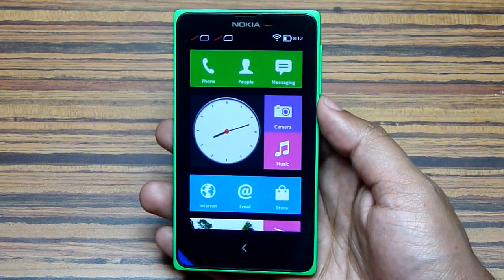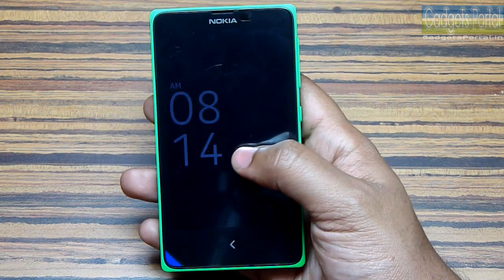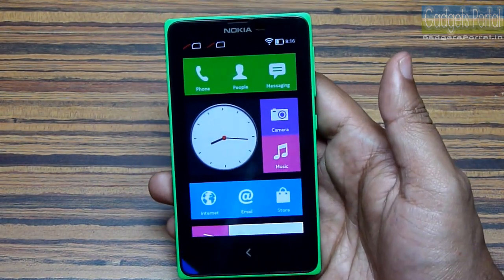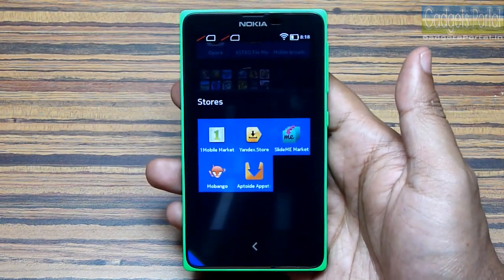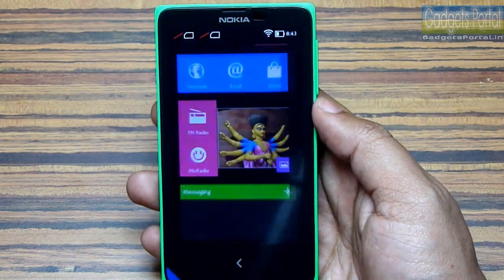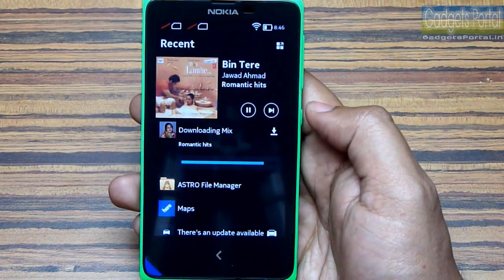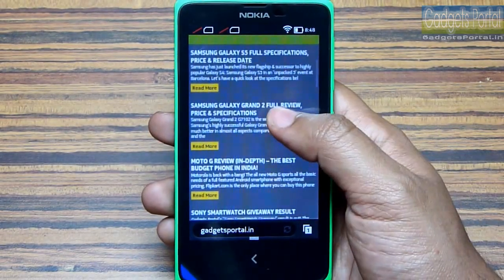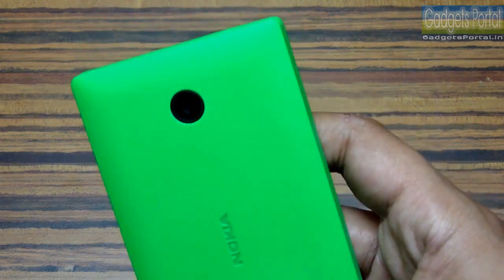Nokia X Review (Nokia's 1st Android Phone) by Gadgets Portal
We present you the full in-depth review on Nokia X, 1st Android smartphone from the company. The price of Nokia X in India is 8,000 Rs ~ 130 USD and overall considering the exterior design, display quality & brand name Nokia, it's a good phone to buy. Other phones is this price range like Galaxy S Duos 2, Galaxy Trend etc are more powerful & efficient than this device, but they don't look & feel as premium as this Nokia X.

Nokia has introduced a new kind of interface which is a blend of Windows Phone 8 & Android interface. This UI mimic the Nokia Asha platform and overall the software part of this Android smartphone is quite handy & user-friendly for day-to-day uses. But, the hardware specs aren't something this phone should be proud of, you can play mid-level games only and launchers, large apps/game slowdown the phone a lot. For everyday normal uses, this is a nice phone to buy.

Sukesh Banik